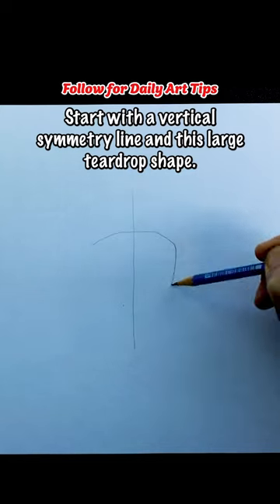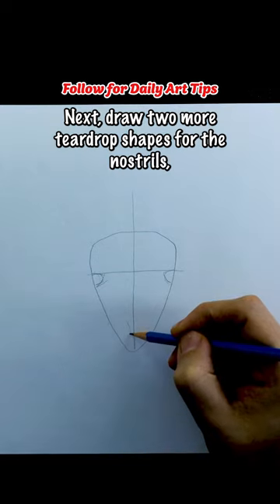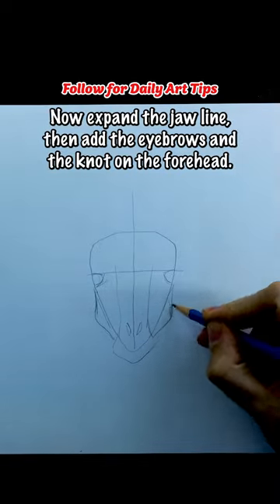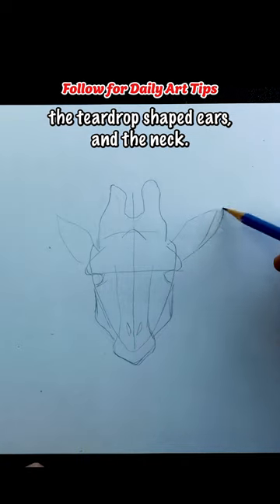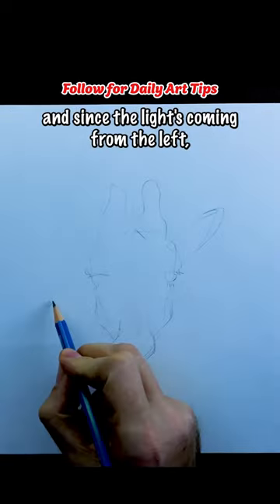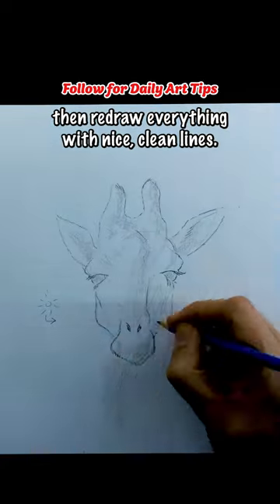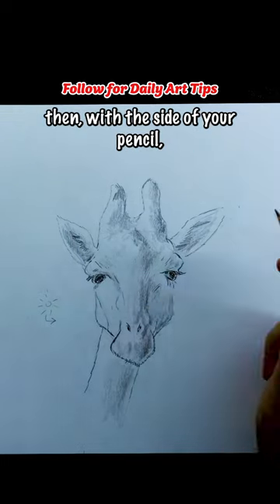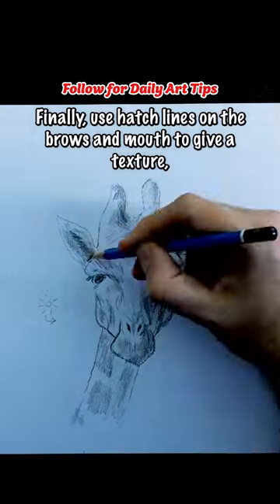How to Draw a Giraffe (Drawing Tutorial) Please subscribe!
How to draw a giraffe. This is a simple, step-by-step drawing tutorial, showing you how to draw a realistic giraffe.